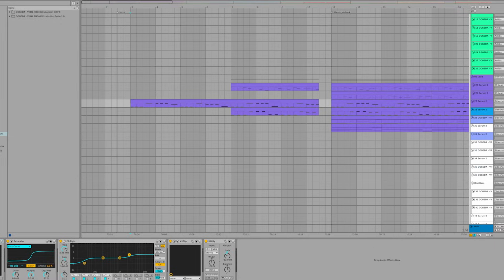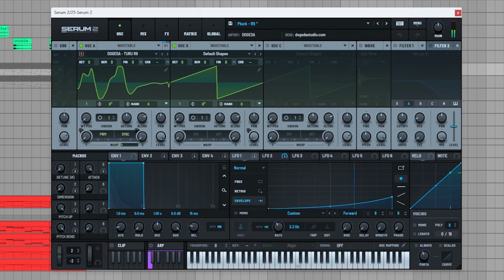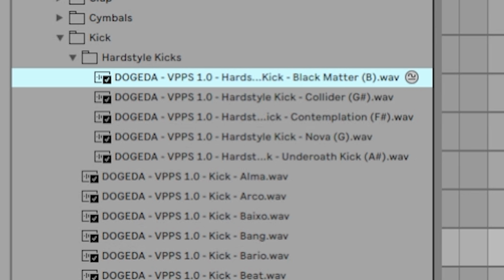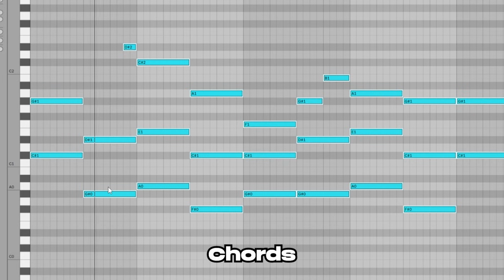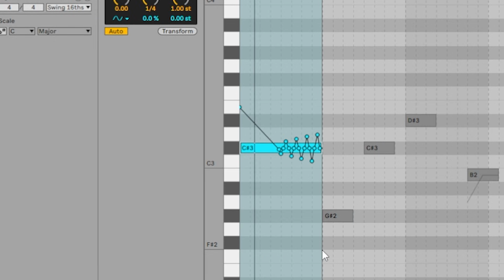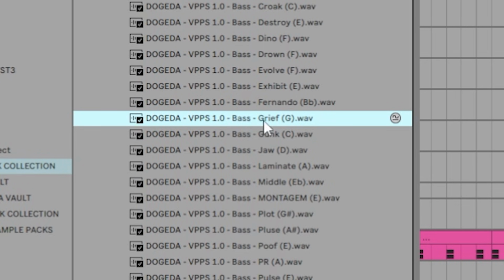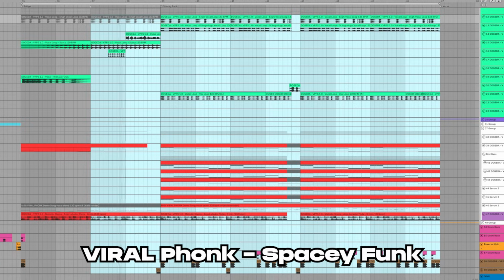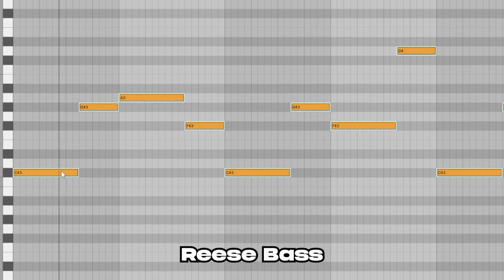creating VIRAL PHONK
Stop wasting time sound designing and start making VIRAL PHONK

This video will show you music producers how to make VIRAL PHONK/FUNK like your favorite songs!

Timestamps
0:25 Hardstyle/Jumpstyle Funk
3:57 Bounce Funk
5:52 Spacey Phonk/Funk
7:48 Drift Phonk (Bonus style)